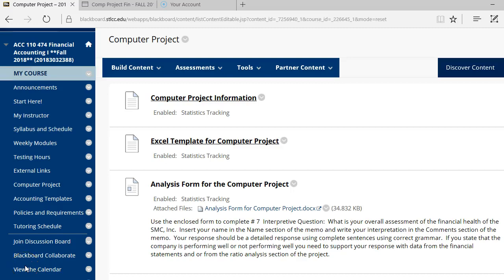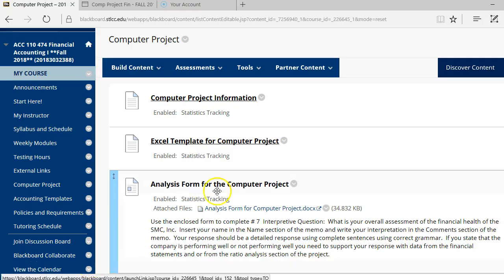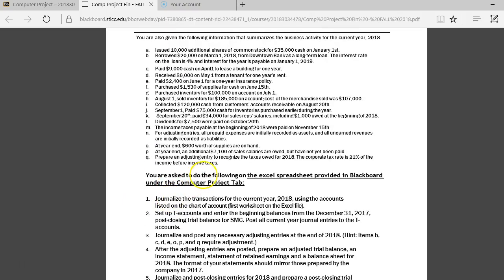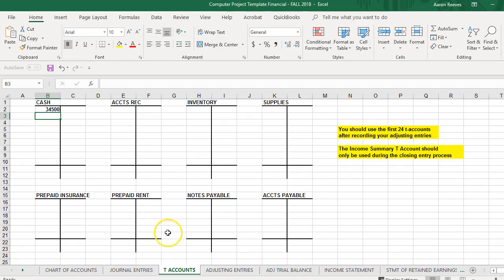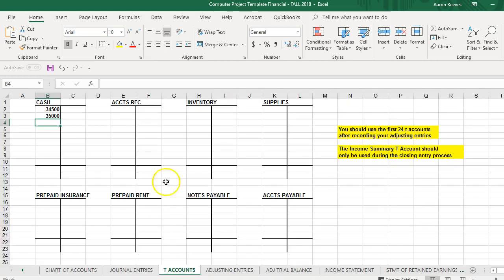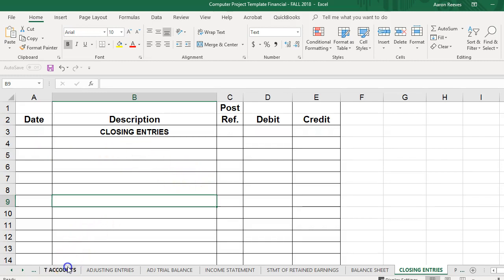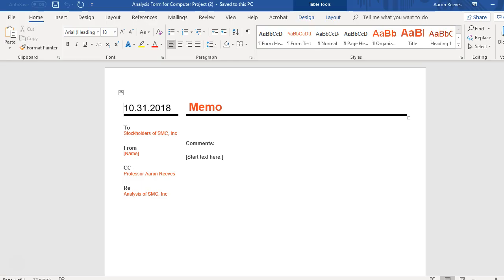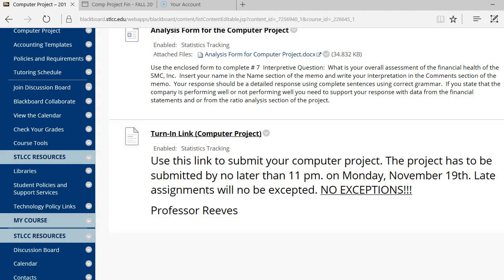Computer Projec Video